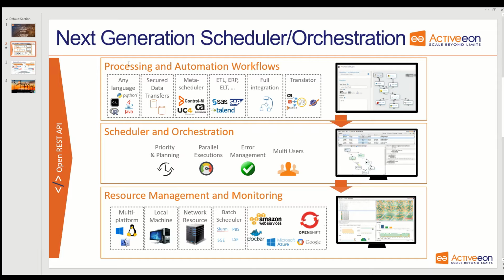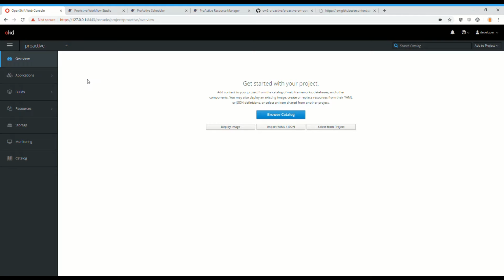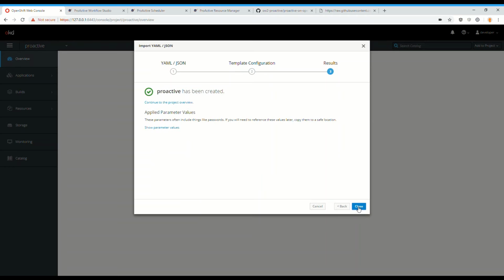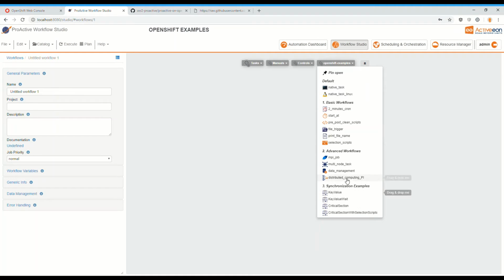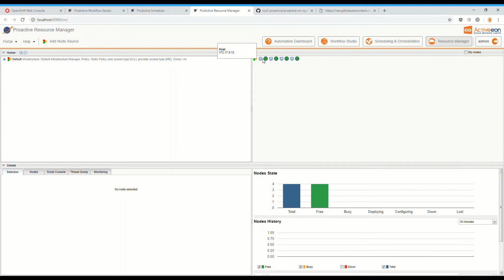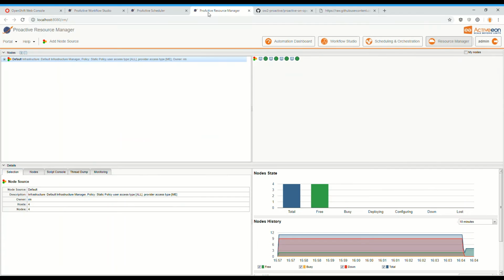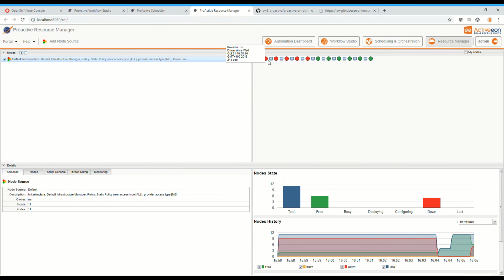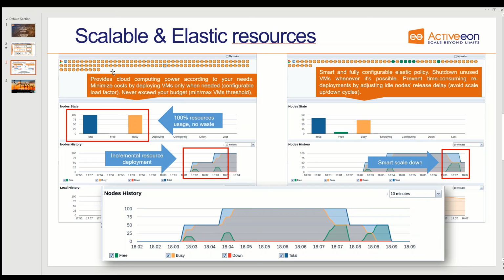How to Install and Use ProActive Workflows & Scheduling on OpenShift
In this video you will see how to Orchestrate/Schedule both IT and Business Process Workload on OpenShift.
The video features:
1. Install ProActive on OpenShift
2. Launch and Use the ProActive Portals
3. Scale Up and Down